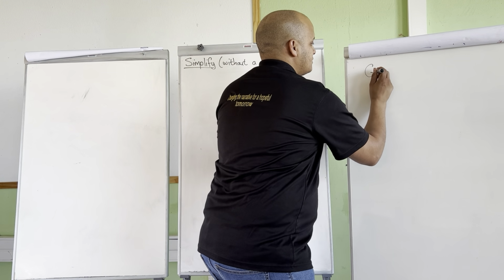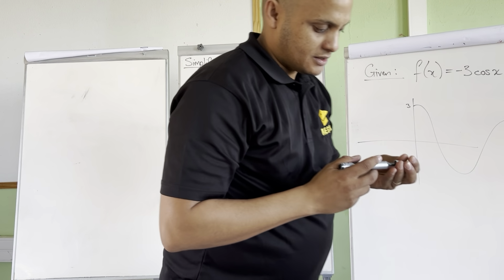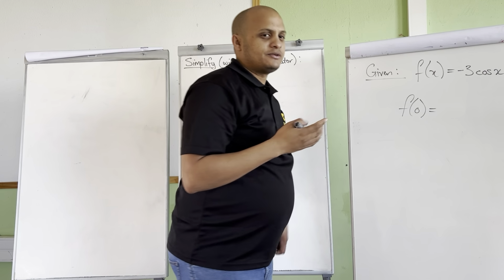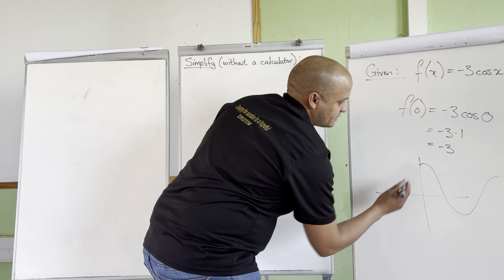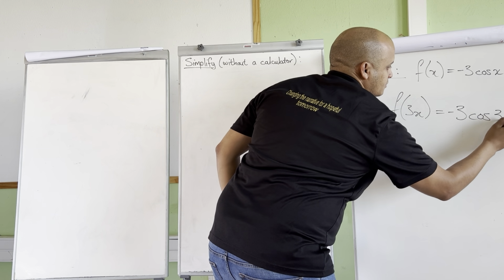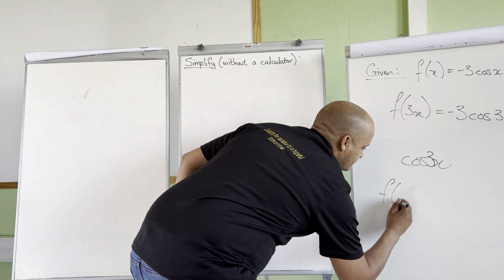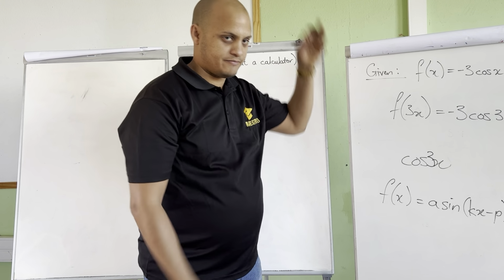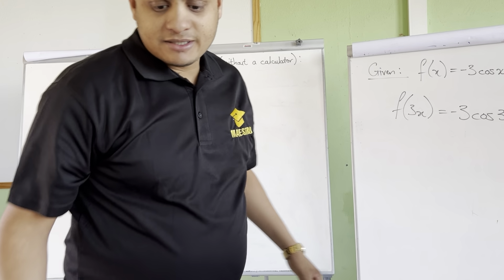Trigonometry Grade 12 (MWS 2022)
Period of -3cosX when f(x) is substituted with 3x